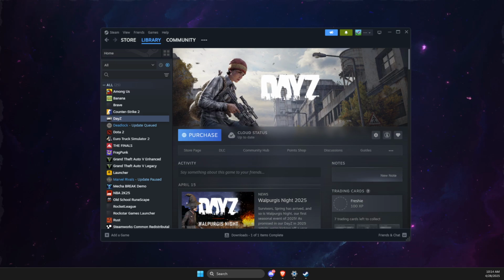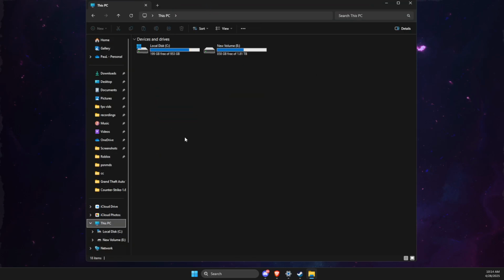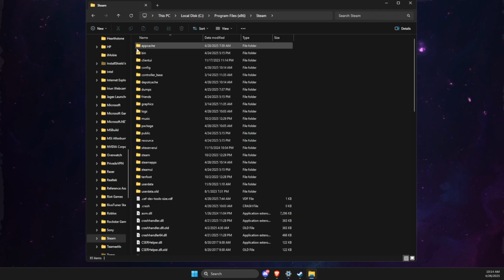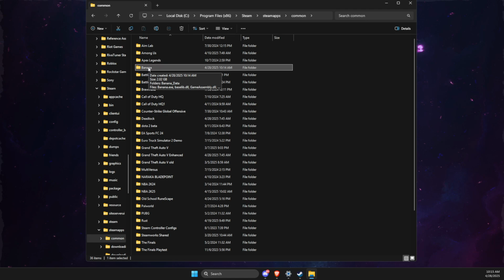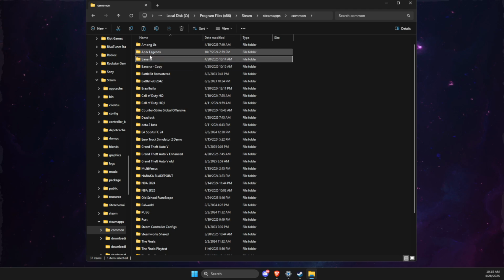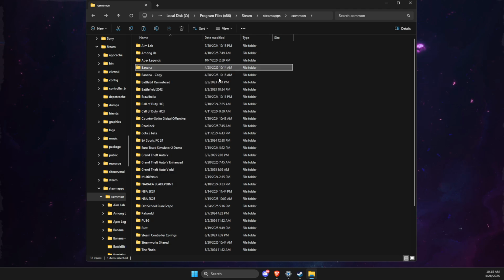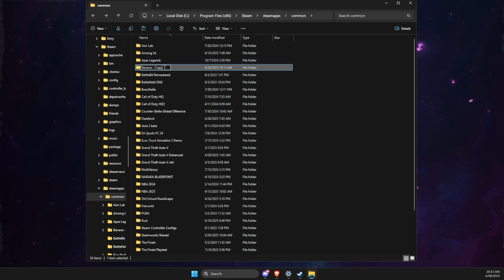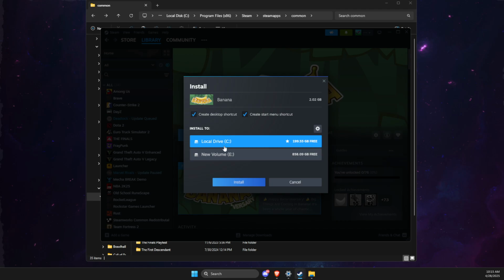How To Locate Steam Games Already Installed That You Backed Up (Without Download)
In this video I will show you How To Locate Steam Games Already Installed That You Backed Up. It's really easy and it will take you less than a minute to do it!